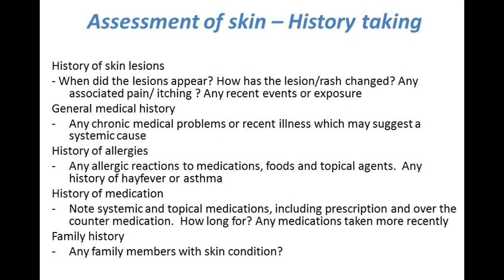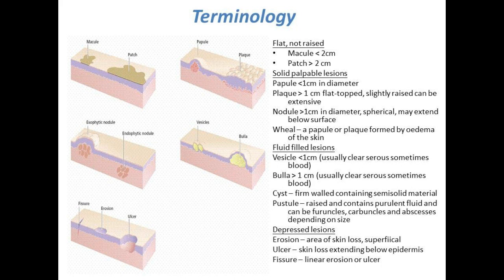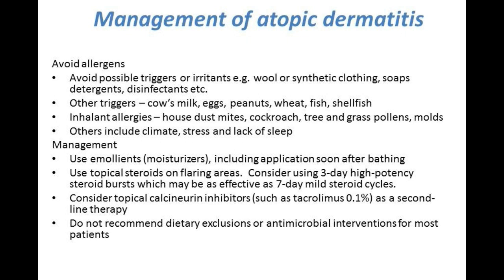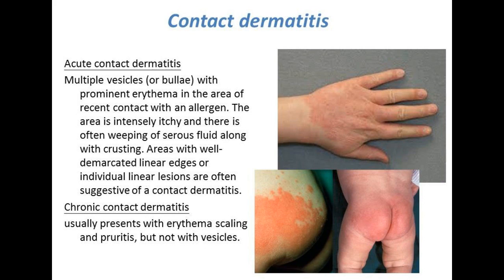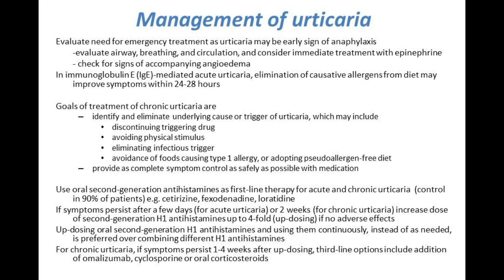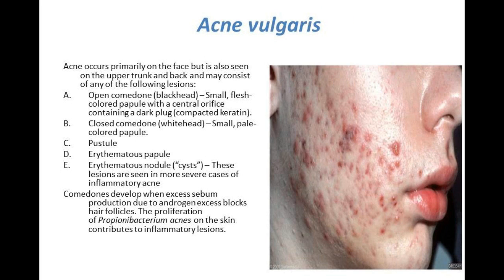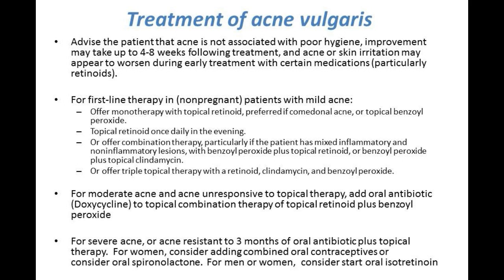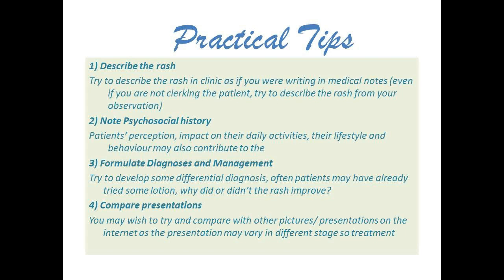Common skin conditions